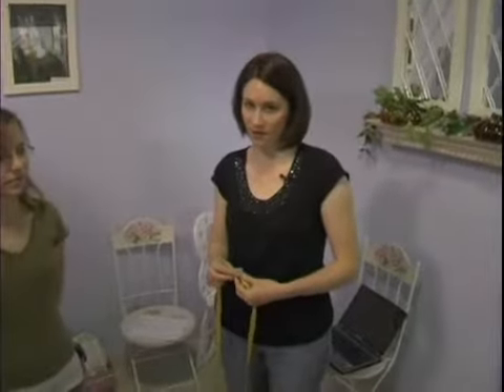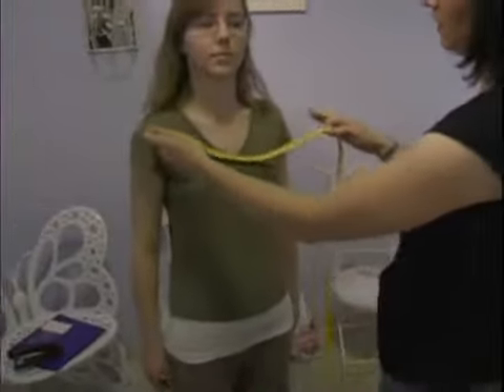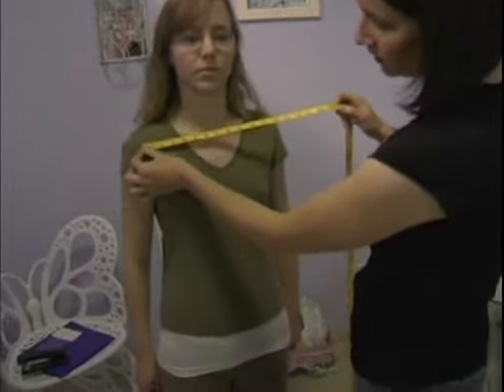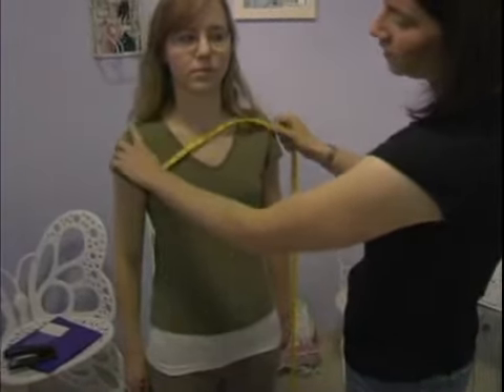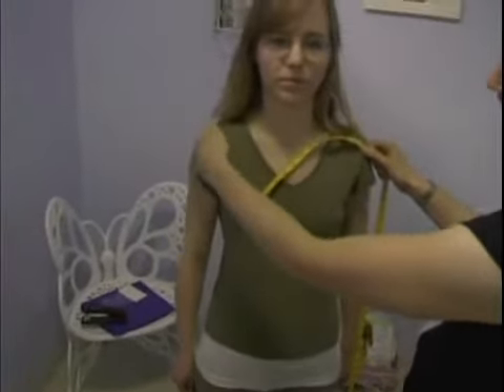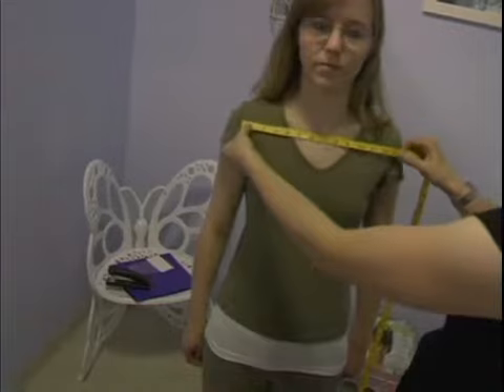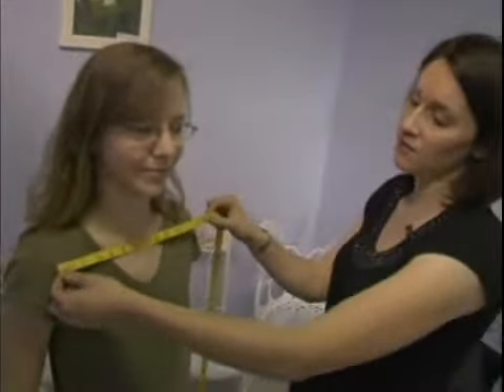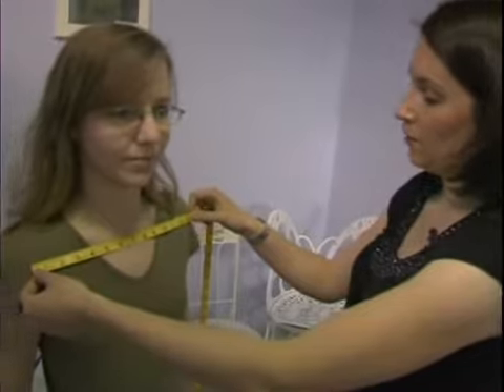Custom-Made Dresses: Shoulder Measurement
Custom-Made Dresses: Shoulder Measurement. Part of the series: Buying a Custom-Made Dress. Shoulder measurements for a custom-made dress reach from shoulder-to-shoulder across the chest. Learn to take shoulder measurements for a custom-made dress from a professional seamstress in this free video on custom fashion.